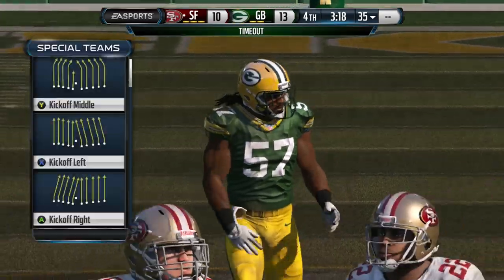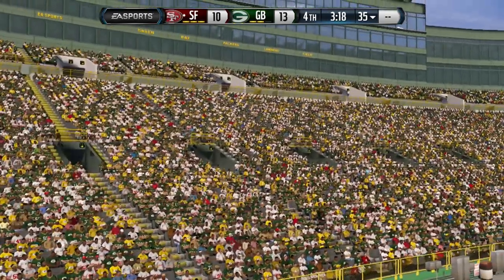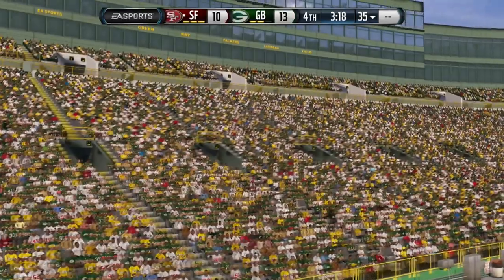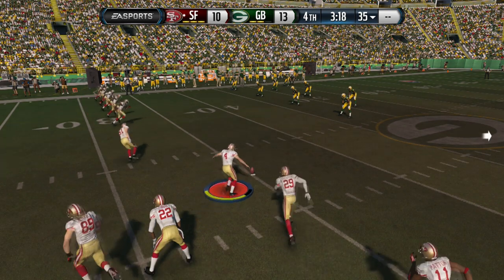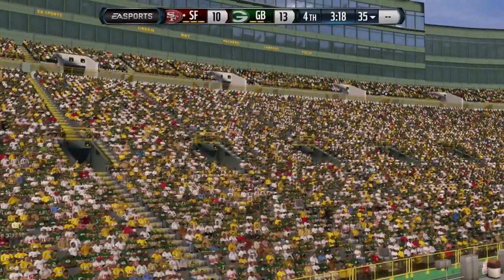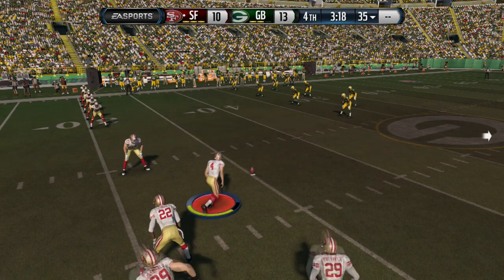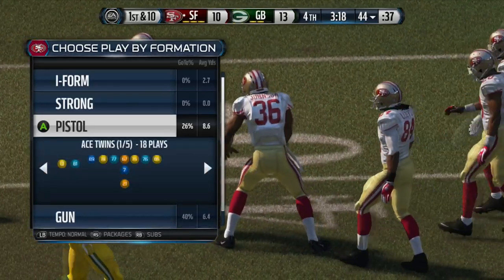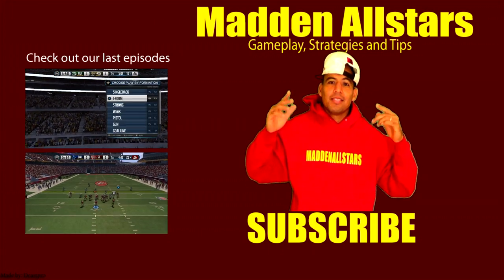Madden 15 | Onside Kick Recovery Easy !! | Special Teams